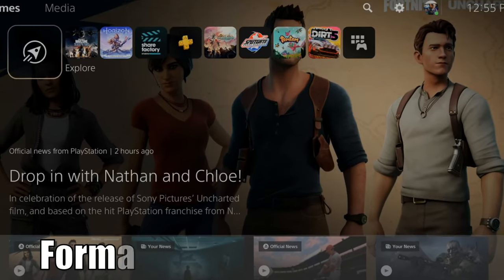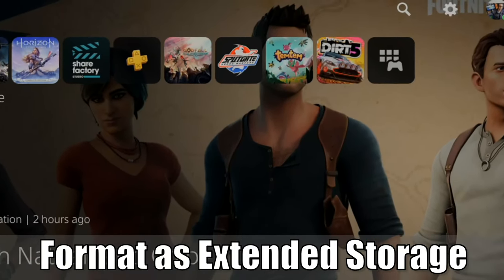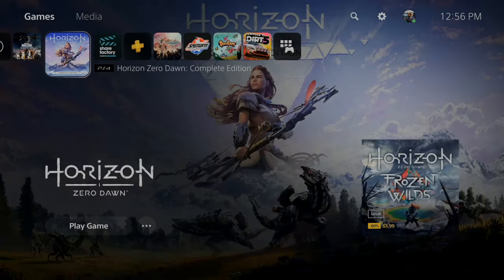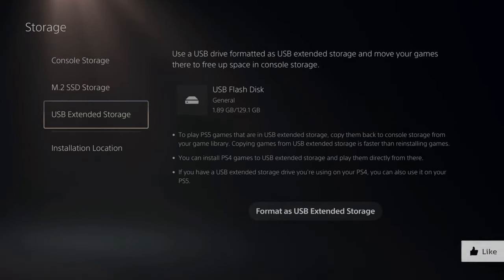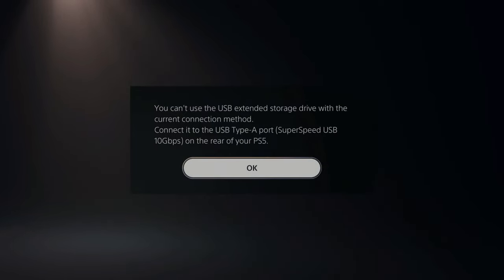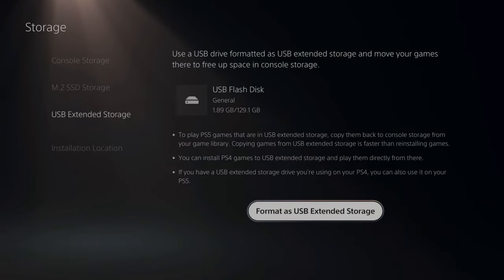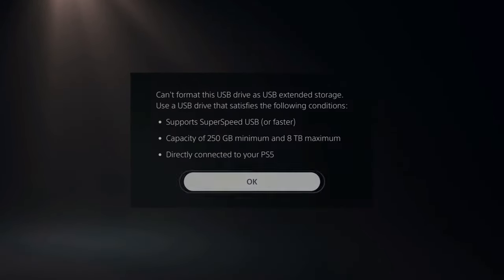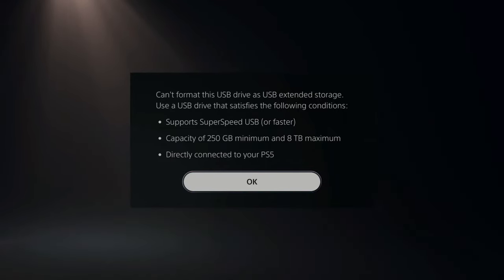How to Format External Hard Drive as Extended Storage on PS5 (Fast Method)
Do you want to know how to format on USB Drive as Extended Storage on PS5! This is very easy to do. To do this, plug the USB drive in the rear USB slot on the PS5. Then go to settings, storage and extended storage. Then select format as extended storage. You will be able to play PS4 games, but for PS5 games you need to transfer them over to your SSD. ...